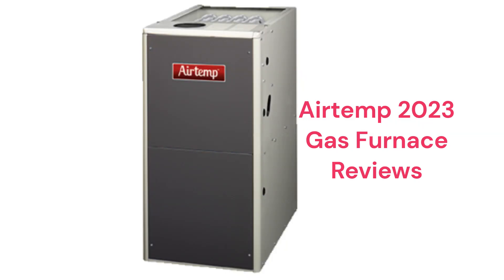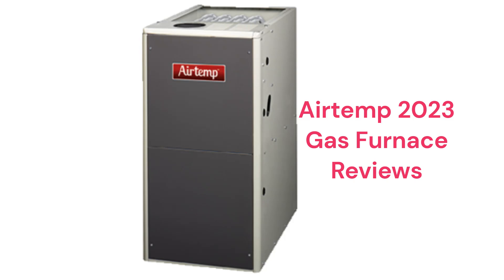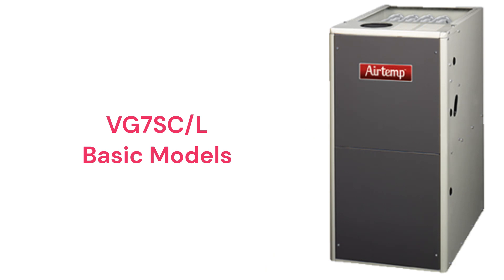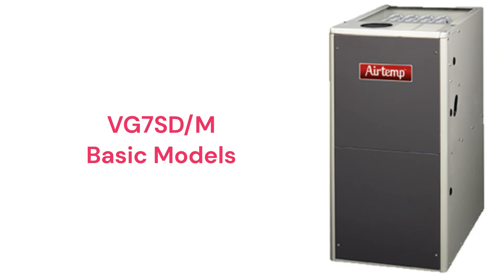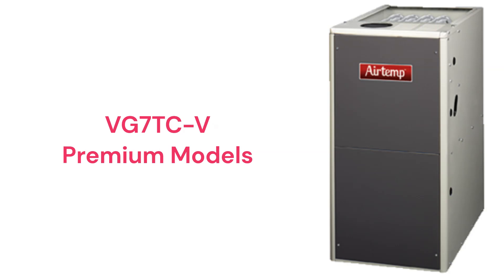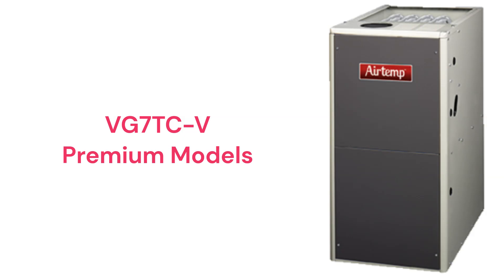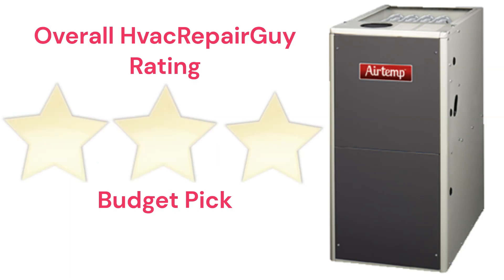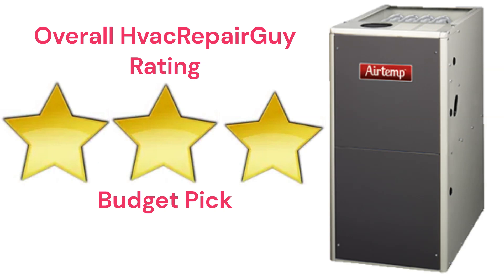HvacRepairGuy 2024 Airtemp Brand Gas Furnace Reviews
In this video, HvacRepairGuy reviews the 2024 Airtemp brand of gas furnaces. The reviews are for the VG7SC/L, VG7SD/M, & VG7TC-V models.